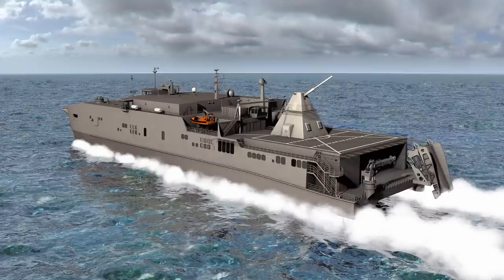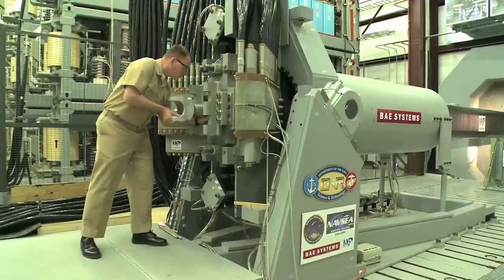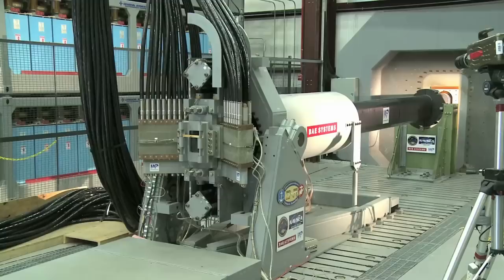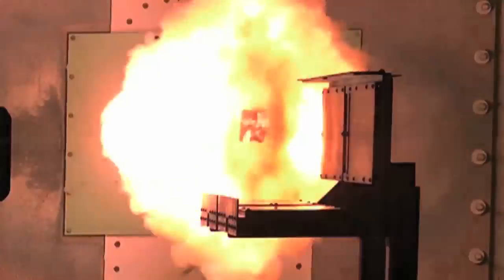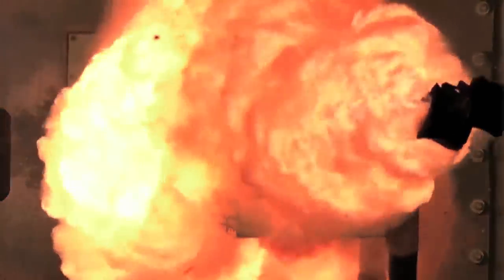Railgun Testing Aboard Joint High Speed Vessel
All Hands Update April 14, 2014 #2